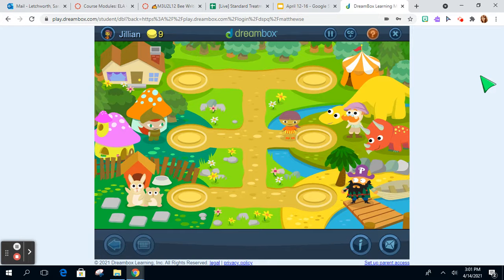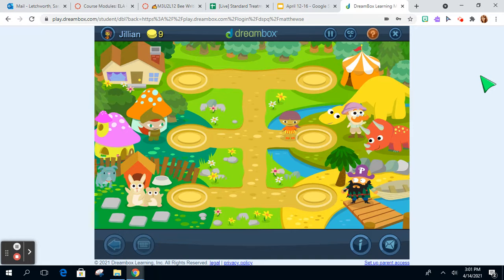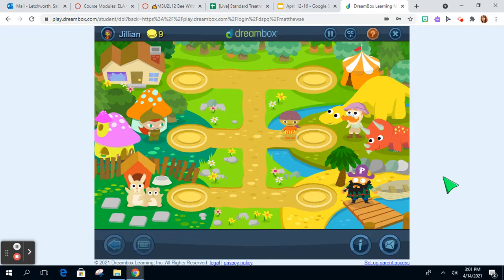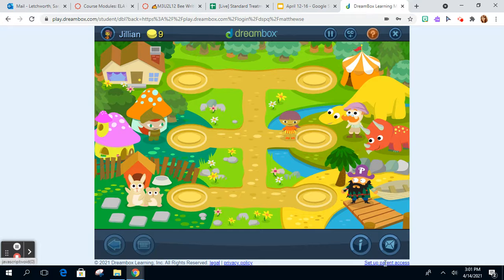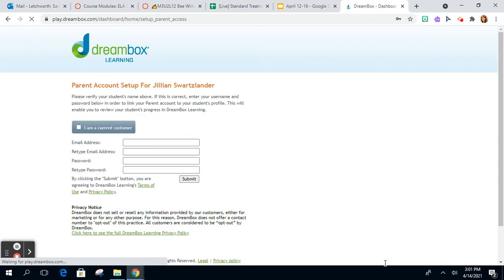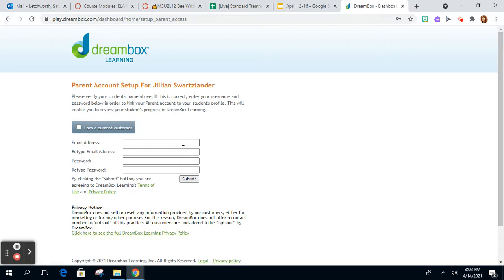Dreambox Parent Access